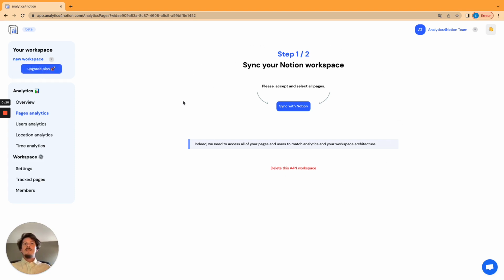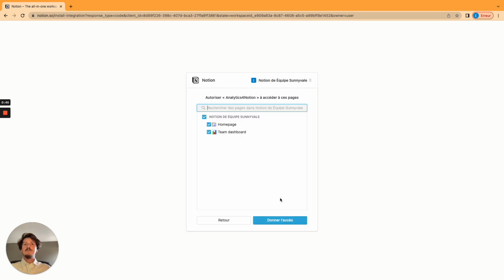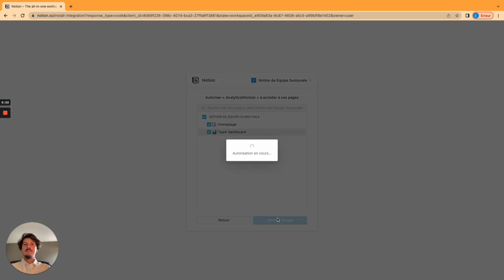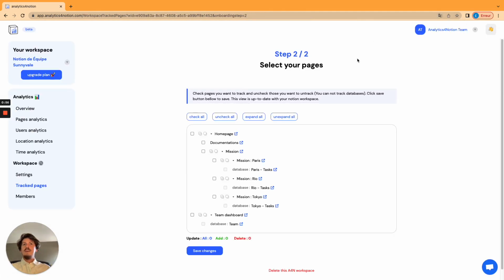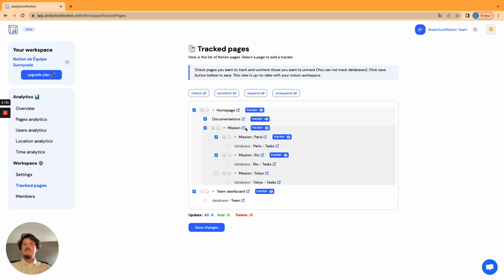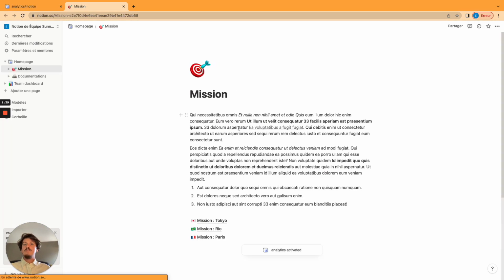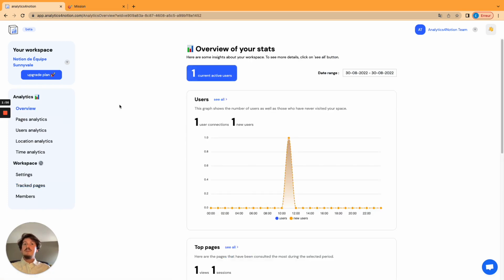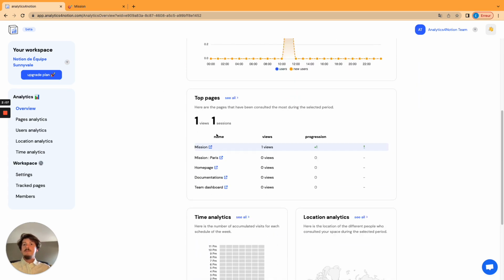A4N Getting Started #1 - Easy synchronization with Notion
0:00 Introduction
0:29 Step 1 / 2 : Synchronize Analytics4Notion and Notion
0:57 Step 2 / 2 : Select the pages to track
1:34 See the tracker and the first record
2:22 Conclusion